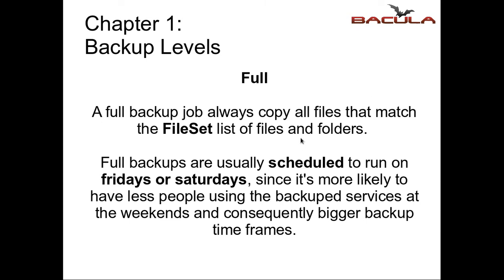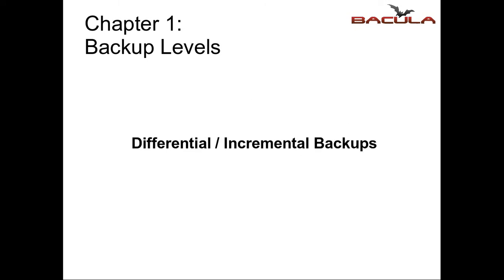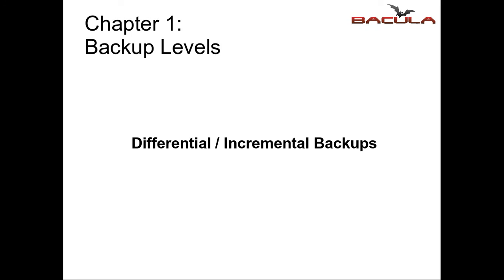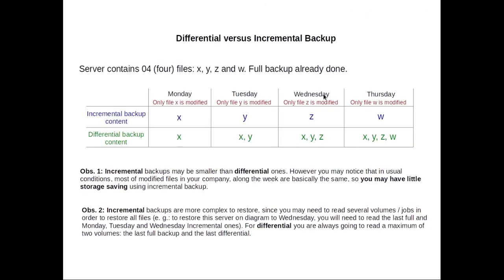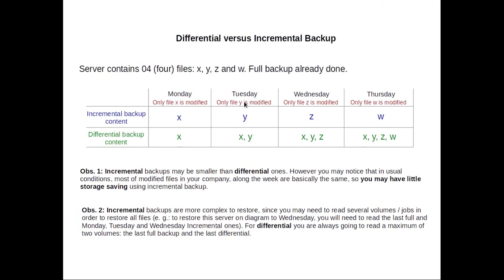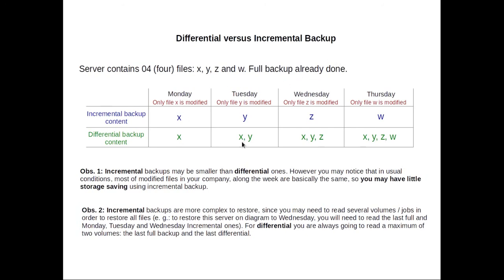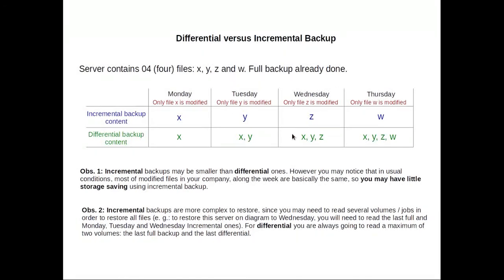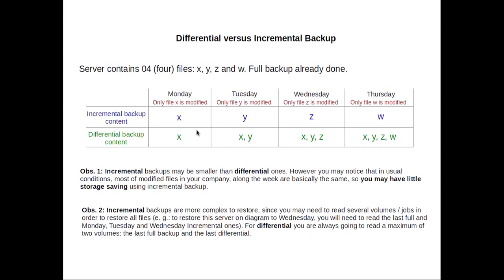Bacula Training Preview - Chapter 1.3 Backup Levels (Theory)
*Limited to 20 users or until 31 december.